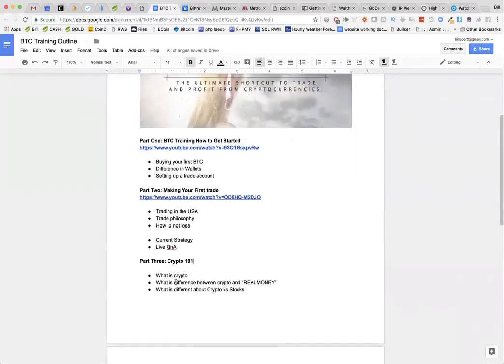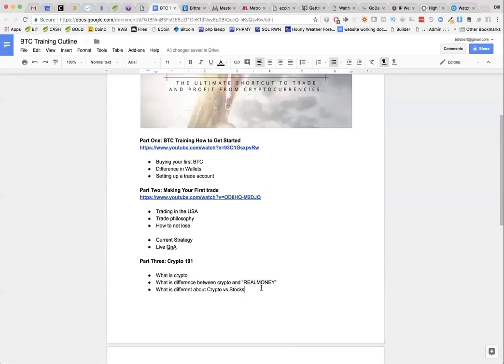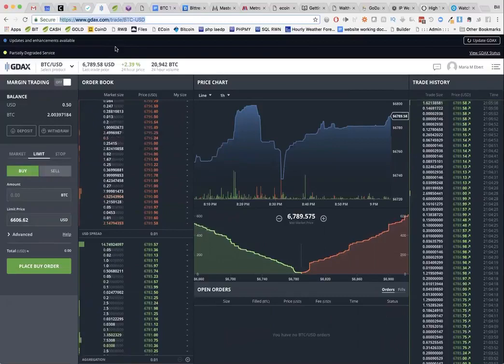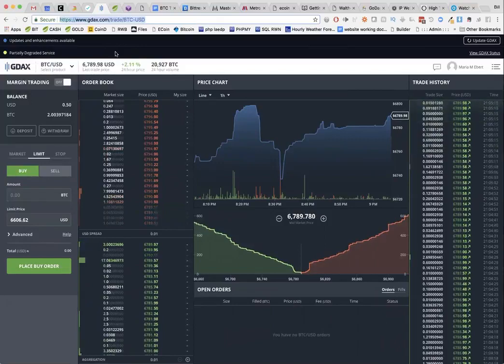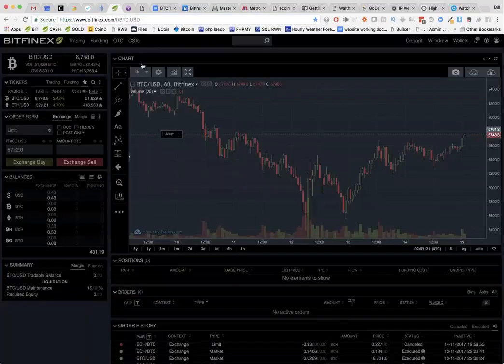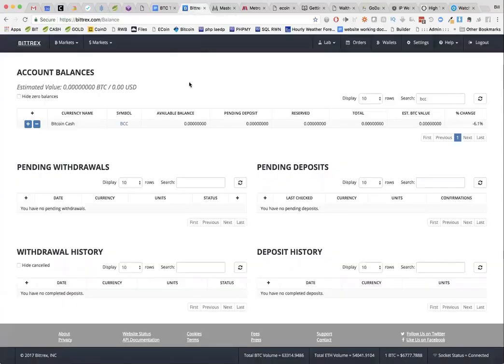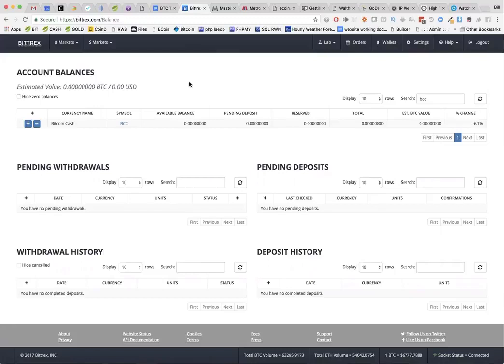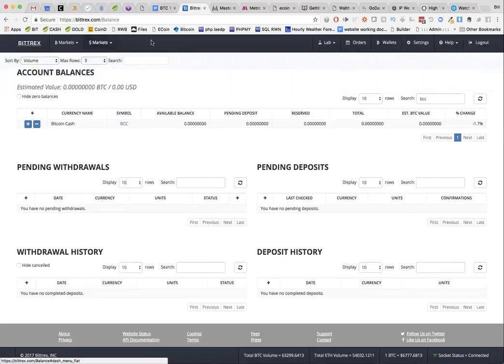Ecoin Trading Part 3